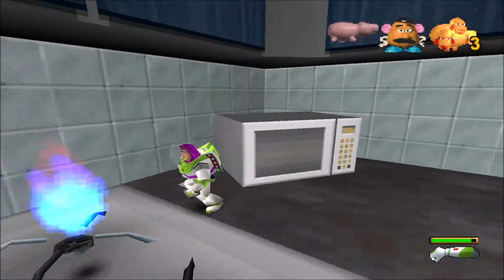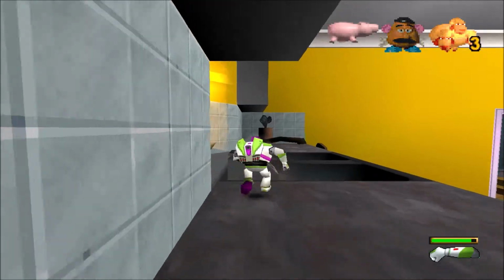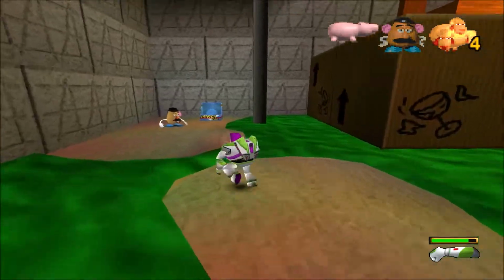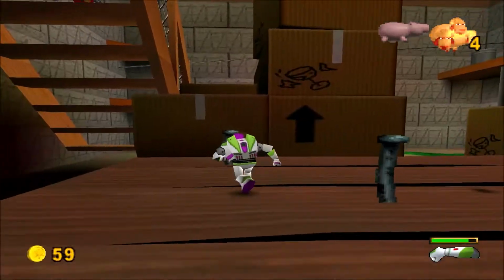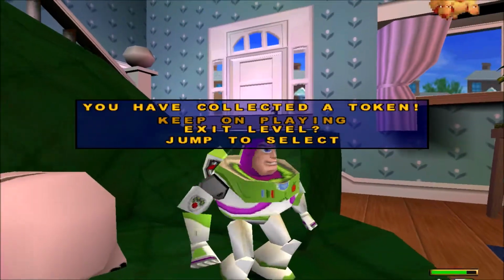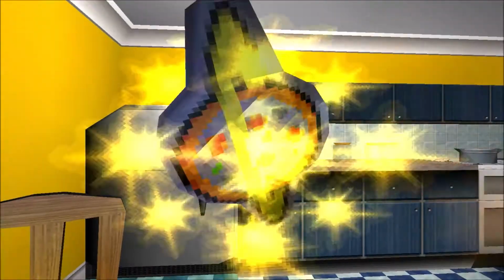Toy Story 2 Let's Play #1 (EPIC)